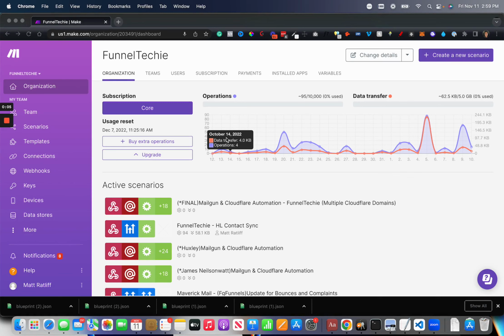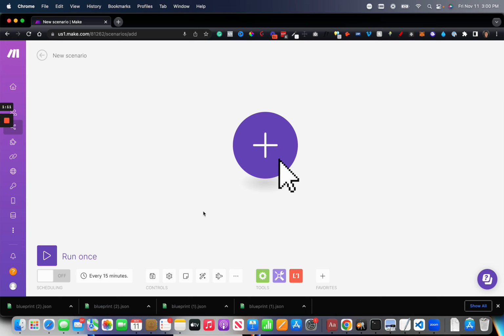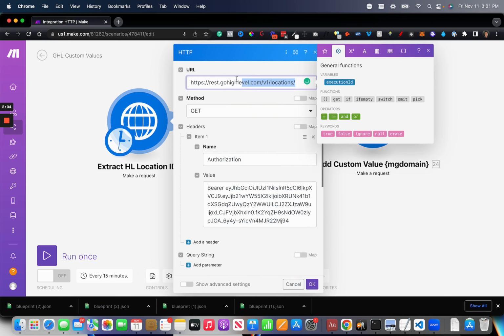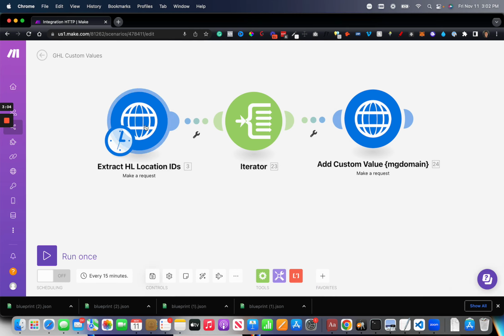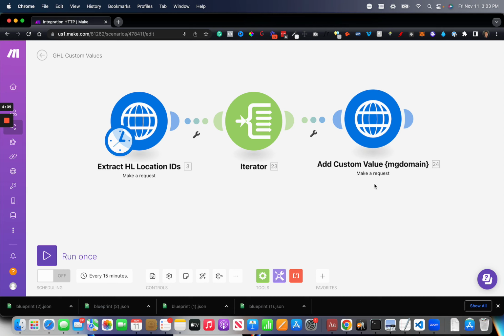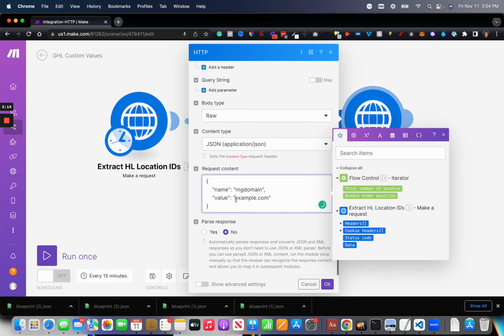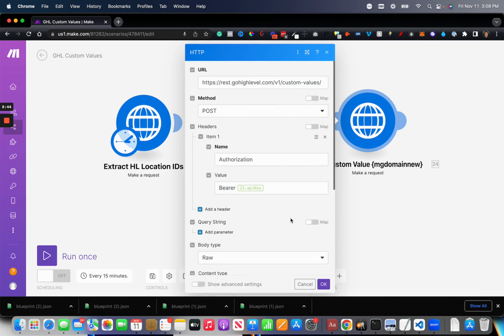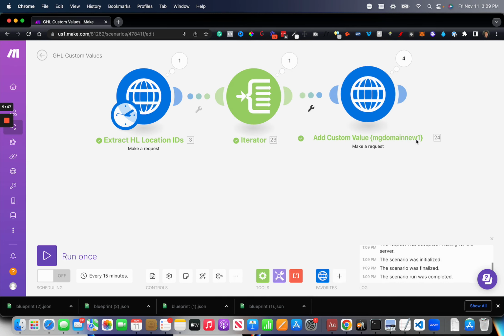How to Create Custom Values Across All of Your HighLevel Agency Sub Accounts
In this video, I show you how to build a Make (previously Integromat) automation that will create a custom value across all of your HighLevel agency sub-accounts.

A good use case would be if you wanted to use a custom value variable inside of a custom menu link. All sub-accounts would share the same custom value but each value would have unique data per sub-account.

If you're interested in my Mailgun Stats Dashboard built for HighLevel Agencies then go

For email deliverability services you can check out my done-for-you packages

For my premium email deliverability service where I work with you and your brand to significantly improve your email deliverability game then this is for you